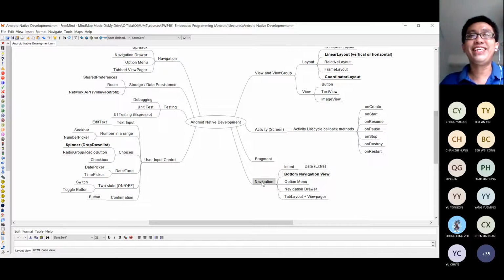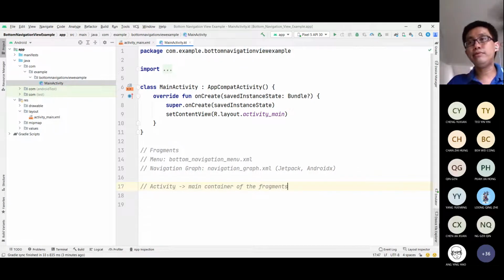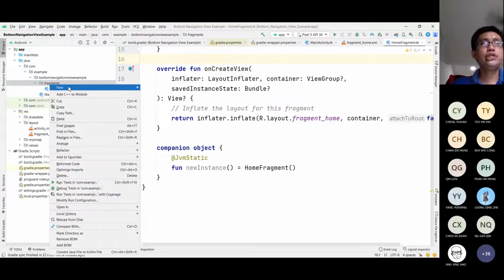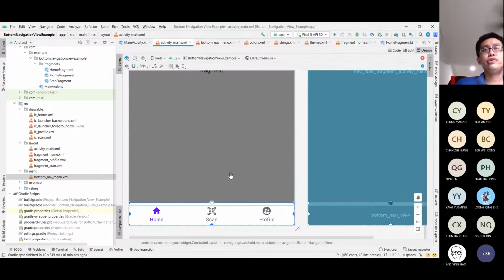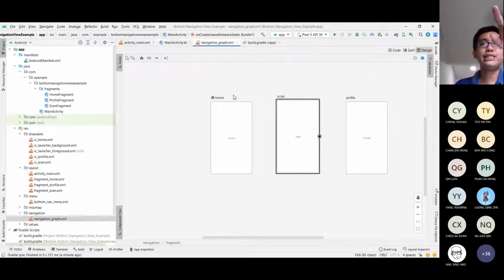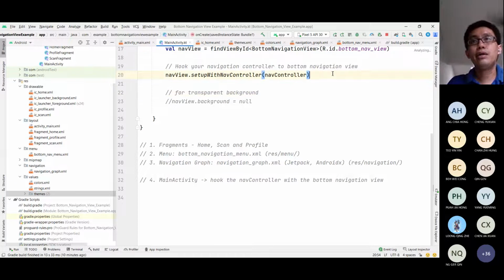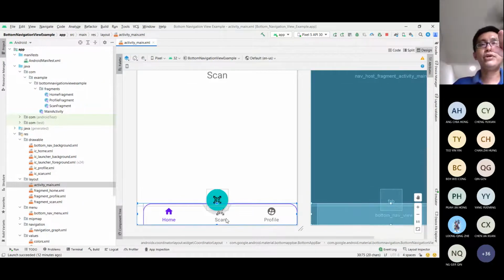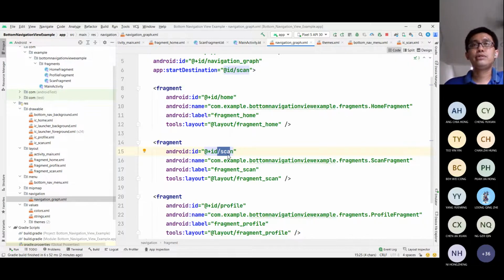SWE401 Week 8 (16/5) Recording: Bottom Navigation View